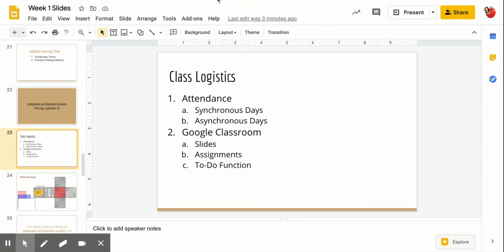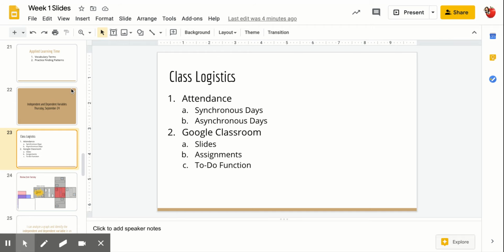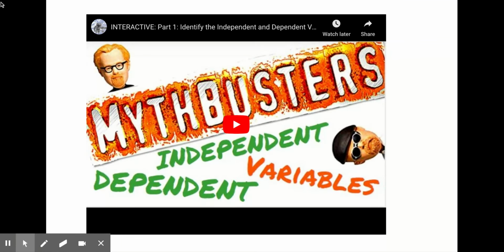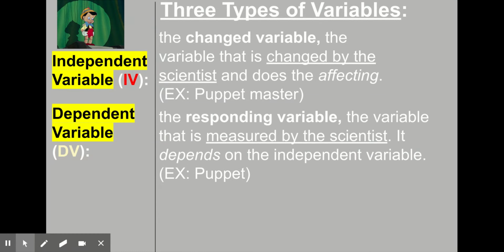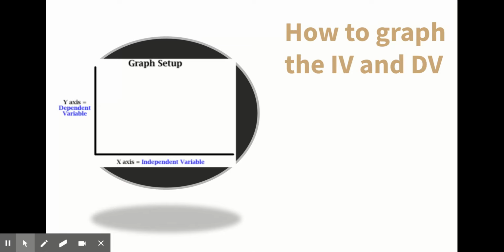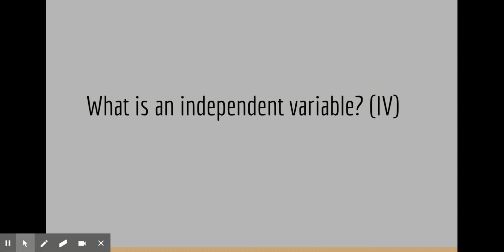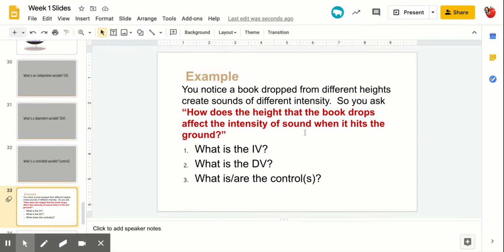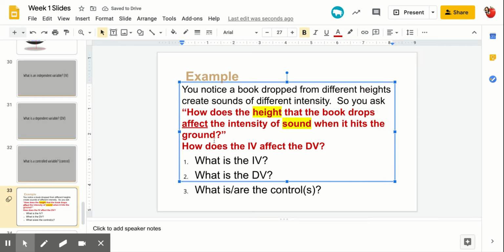9/24 - Identifying Independent and Dependent Variables